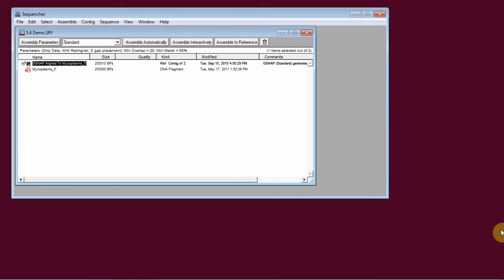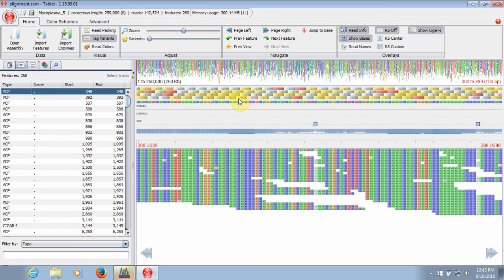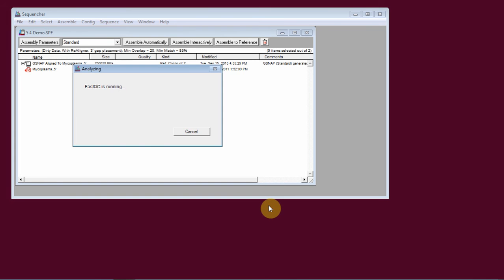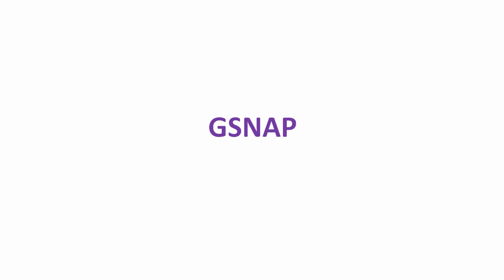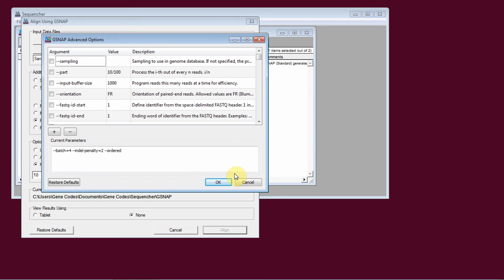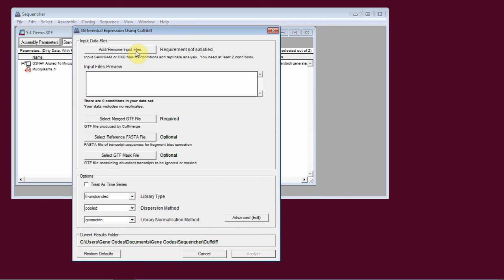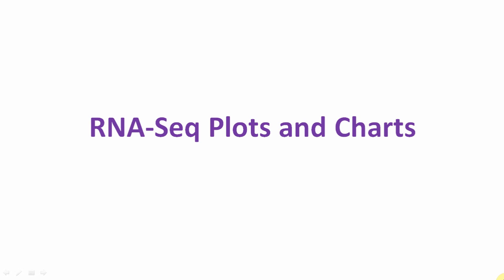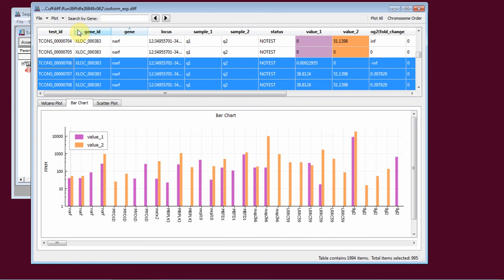Sequencher 5 4